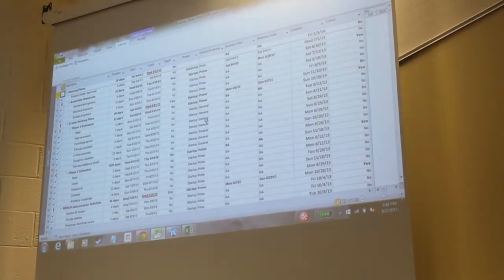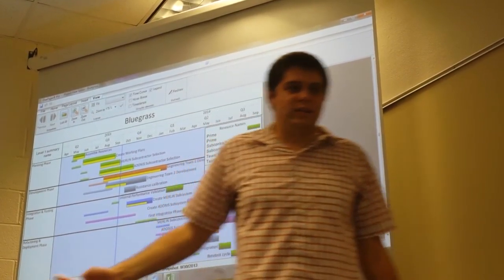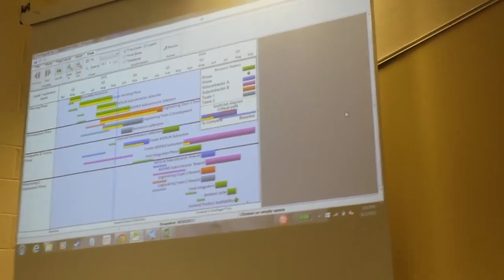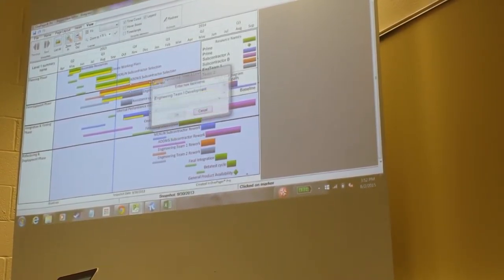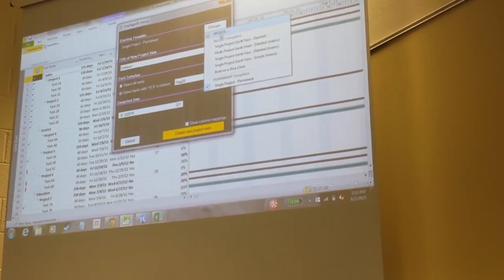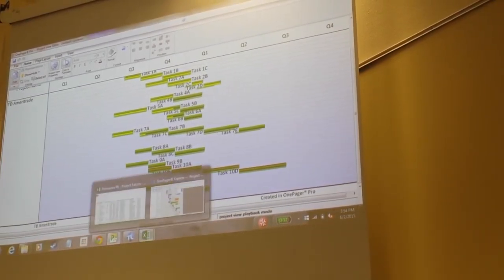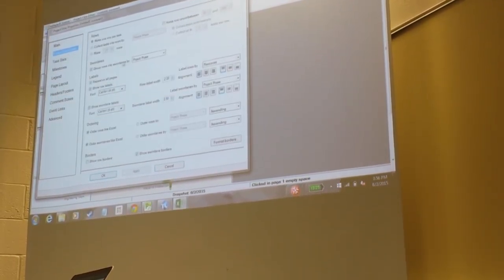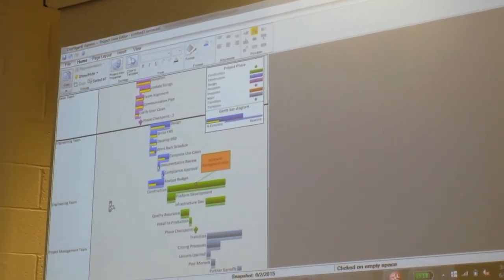Scott Coon Chronicle Graphics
One pager pro